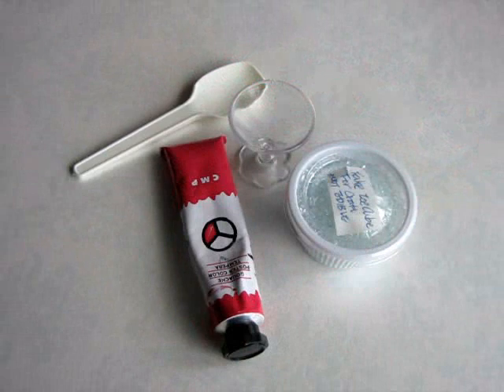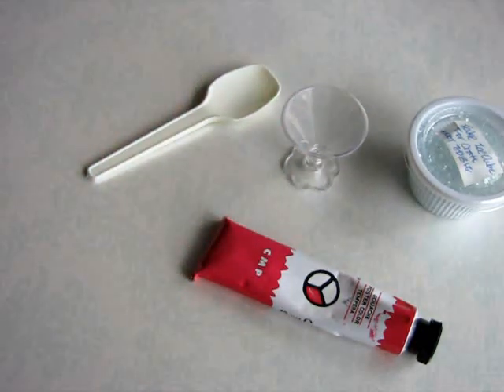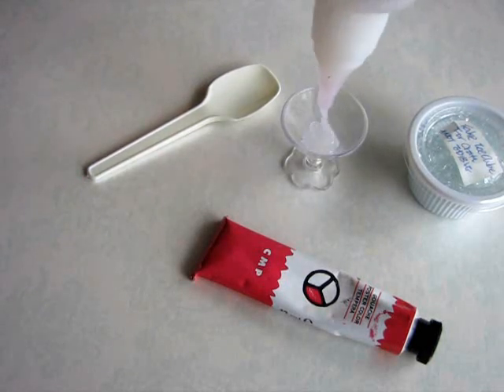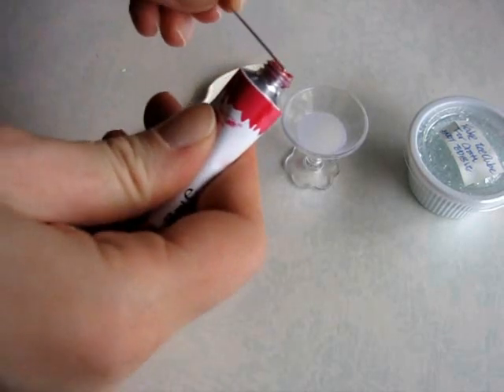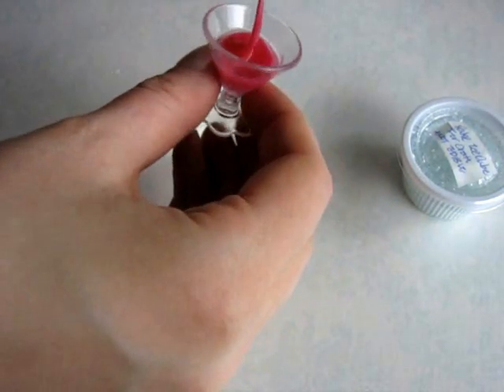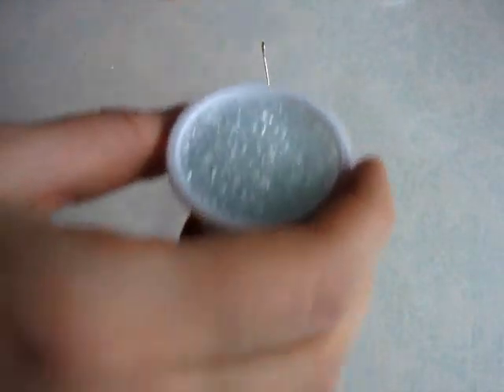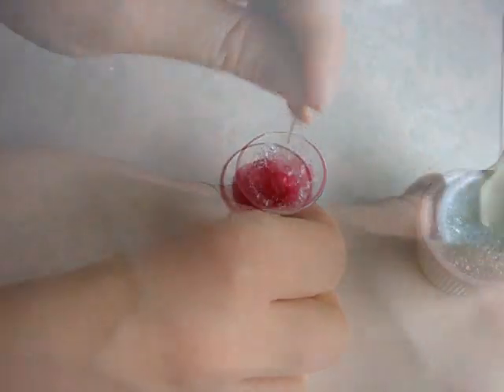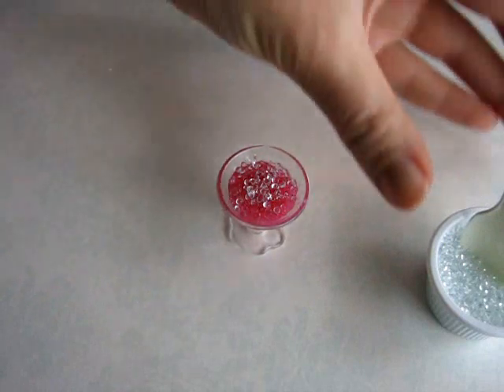Miniature Slushie - Tutorial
How to make a miniature Slushie (icy drink). It's not a polymer clay tutorial persay, because I only use FIMO Deko Gel, paint & "ice cube beads". But I hope it's helpful anyways ^-^